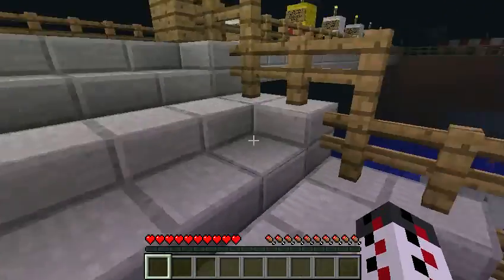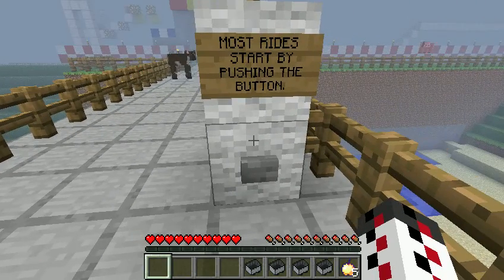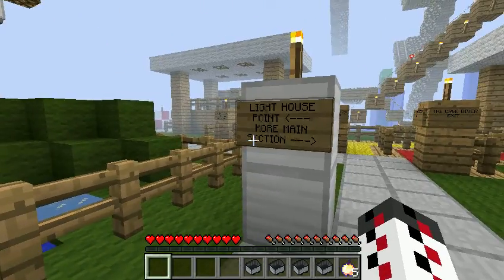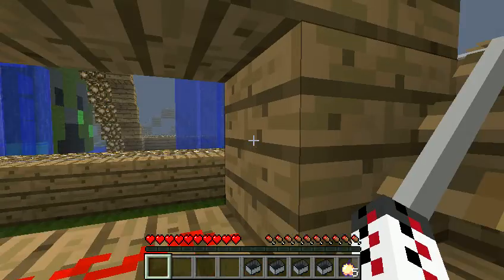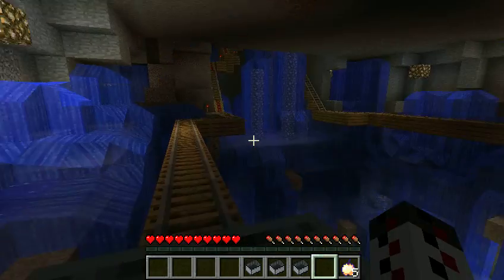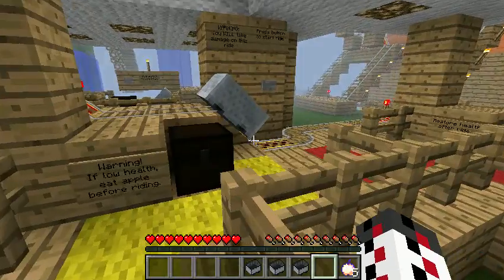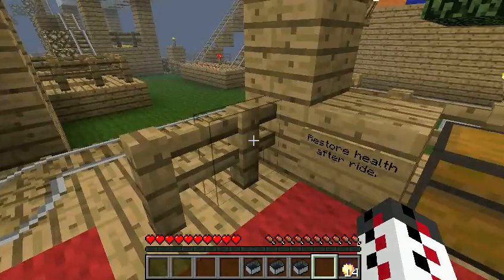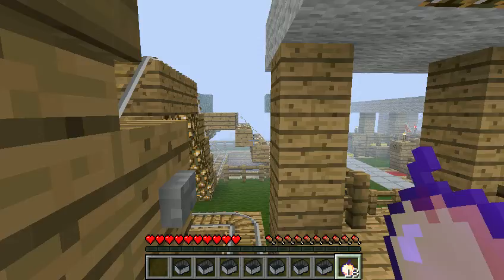Funland ep.1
monkey hoe in an amusement park